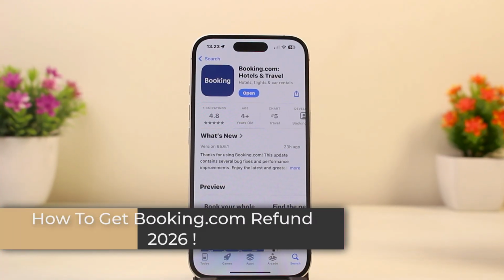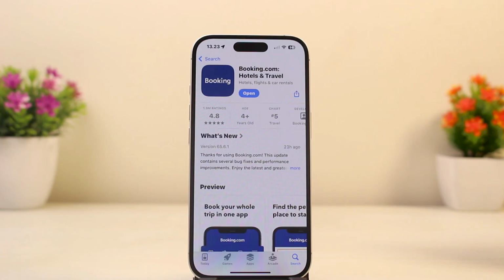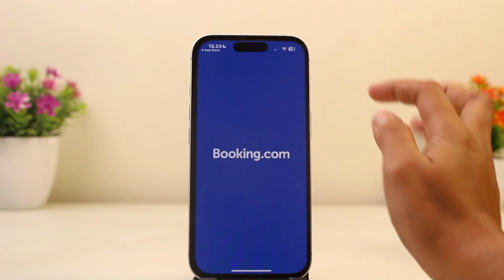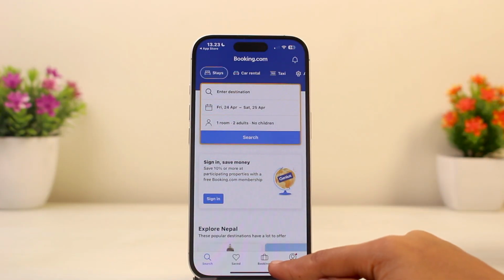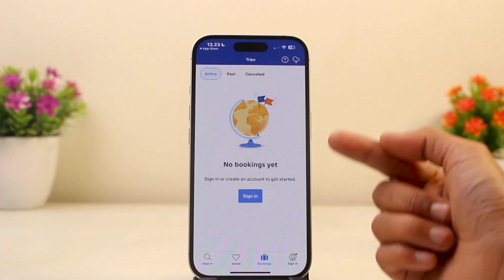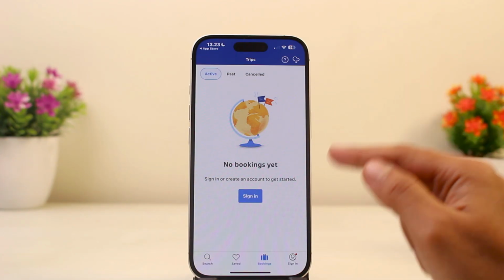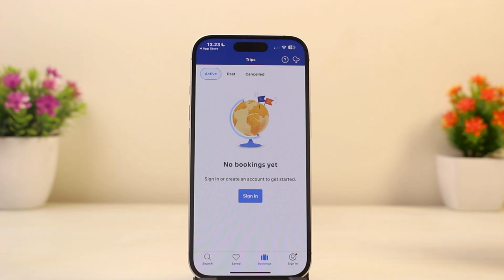How To Get Booking.com Refund 2026 !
How to Get a Refund from Booking.com (Step-by-Step Guide)

Want to request a refund on Booking.com? In this video, you’ll learn how to get a refund from Booking.com by following the correct cancellation and support process. Whether your travel plans changed or something went wrong with your booking, this guide will help you understand what steps to take.

We start by showing you how to open the Booking.com app and go to the “Bookings” tab at the bottom of your screen. From there, you’ll see your active trips, and you can select the specific reservation you want to manage. Always check the cancellation policy before proceeding, as refund eligibility depends on the property’s rules.

Next, you’ll learn how to cancel your reservation as soon as possible to avoid penalties, especially if the property has strict cancellation terms. If Booking.com indicates that a refund is due but you haven’t received it, it’s important to contact the property directly to confirm that the refund has been processed.

If the property refuses or delays your refund, you can escalate the issue through Booking.com customer service for mediation. Make sure to keep your booking number, PIN, cancellation confirmation, and any payment records as proof.